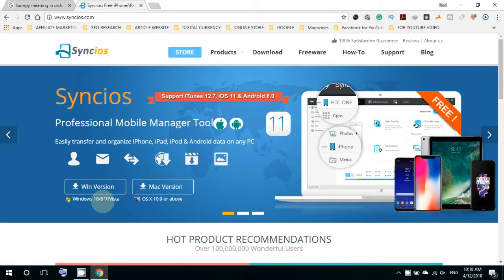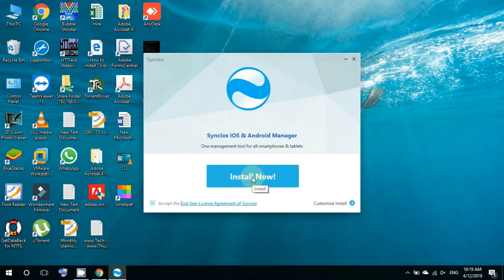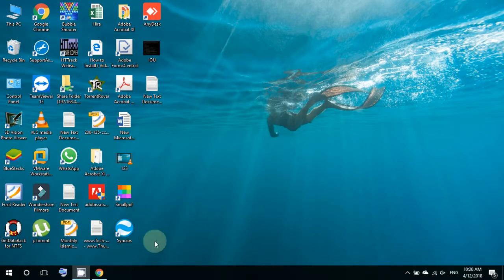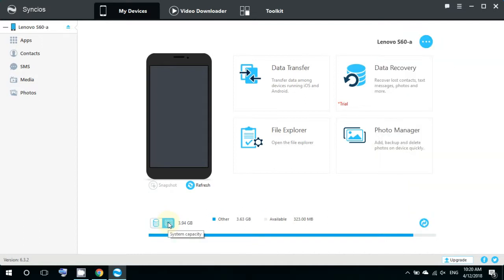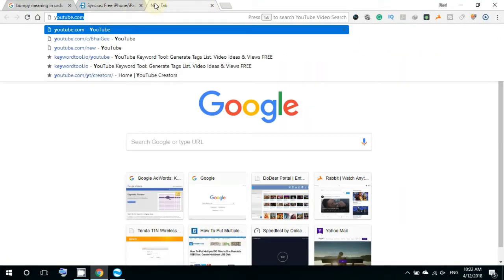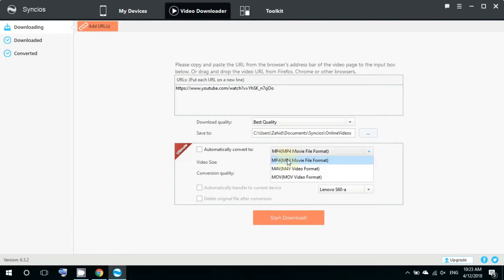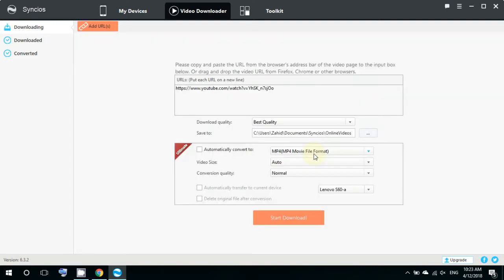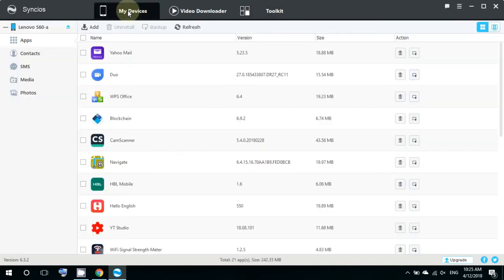How To Control Android / iOS Phone Using Your PC (how to use syncios)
How To Control Android / iOS Phone Using Your PC

Syncios is a multi-variety application, which can be used to control and transfer files between your PC and iOS or Android devices. Syncios is also used Itunes backup, youtube video downloader and many other functions like backup etc.

It is a professional mobile management tool for iOS and Android. You can use Syncios to control mobile from pc and data recovery as well. Syncios data recovery option recovers data from iOS Device, iTunes backup and iCloud Backup.

Some features of Syncios are:-

data recovery
Phone to phone transfer
backup phone
data recovery
transfer and organize iPhone, Android
Windows version available
MAC version available
Download any web videos with a single click
Manage Contacts, Photos, and SMS